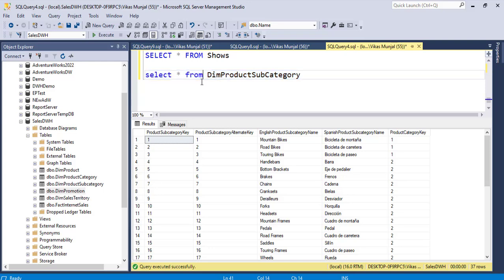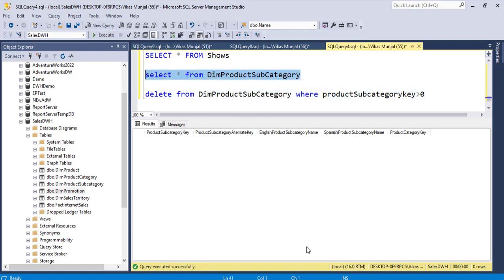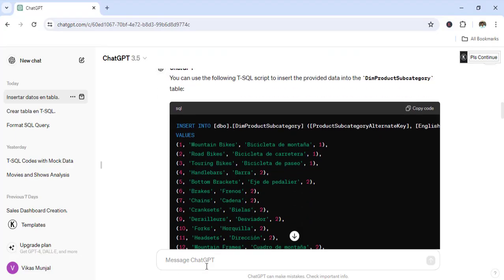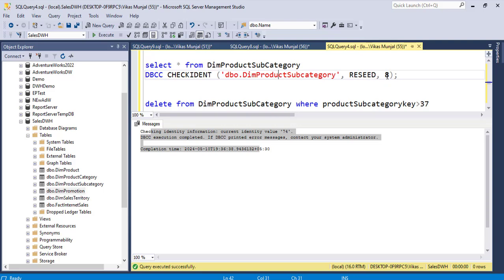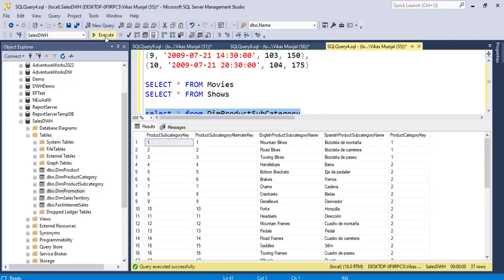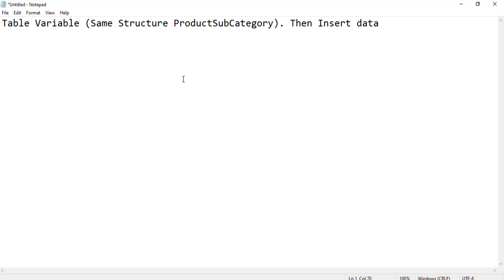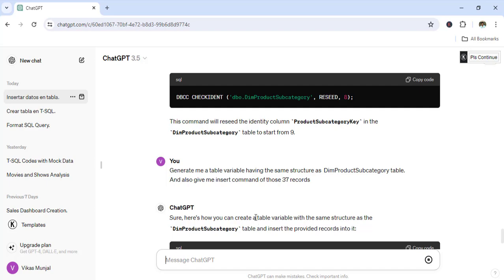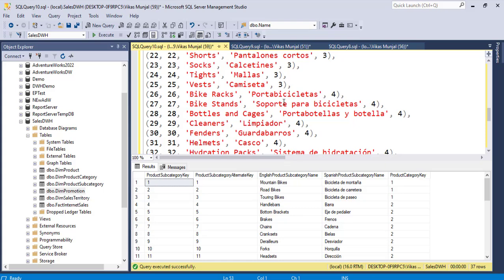Part 4 : Reset Identity Column and Creating Table Variable using ChatGPT | SQL Server with AI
This video is the continuation of the SQL Server with AI series (Part 4). In this session, you will learn how to reset an identity column using the DBCC CHECKIDENT command and how to use a table variable to safely insert data in Microsoft SQL Server (T-SQL).

A real-world scenario is explained where incorrect data is accidentally inserted and later deleted from a table. In such cases, the identity column does not reset automatically. This video shows how you can manually reset the identity value using DBCC CHECKIDENT to maintain proper sequence in your identity column.

To avoid affecting the original table when inserting wrong data, we first insert data into a table variable, validate it, and only then insert it into the actual table. This approach helps prevent unnecessary identity value gaps.

You will also see how ChatGPT AI assists in writing DBCC commands, designing table variables, and validating data before final insertion.

⚠️ Recommended: Watch the previous parts of this series to fully understand the database structure and data flow.

This video is ideal for SQL Server beginners and intermediate developers who want to learn safe data handling and identity management techniques using AI.